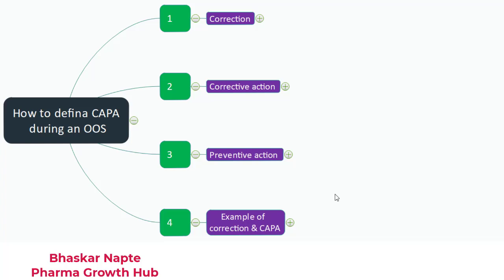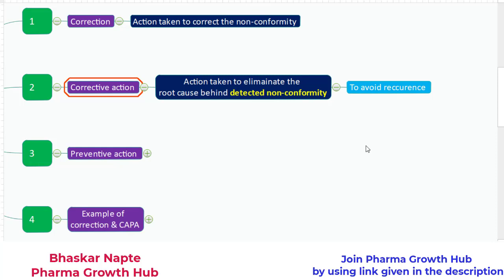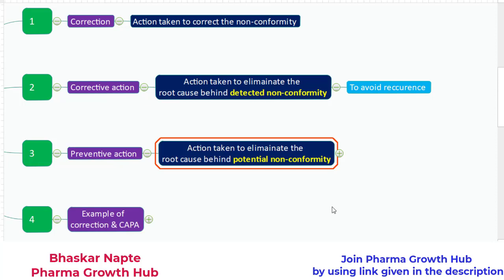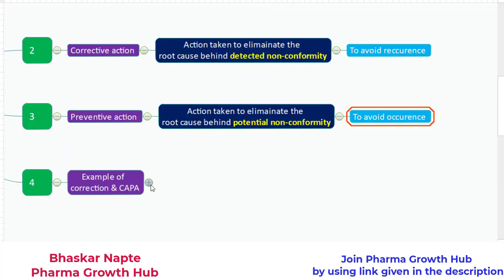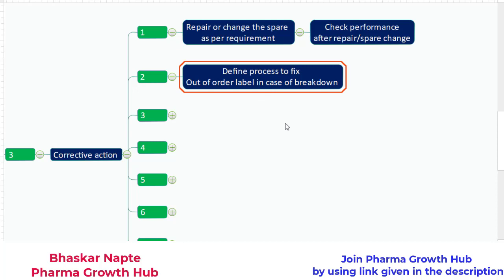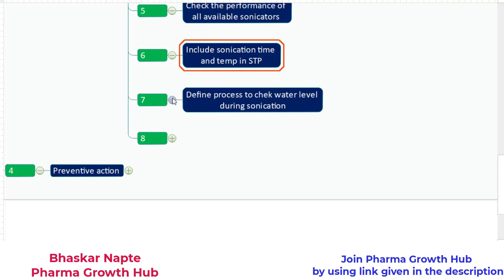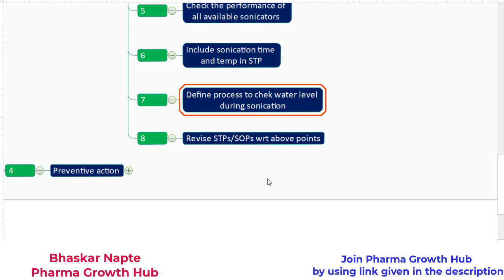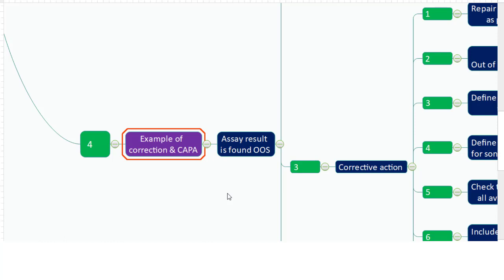How to define CAPA during an OOS?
1. What is correction, corrective action and preventive action?
2. Explain suitable correction & CAPA with the help of an OOS example